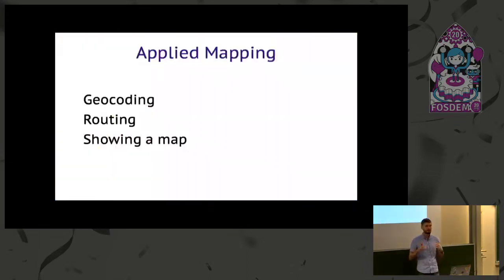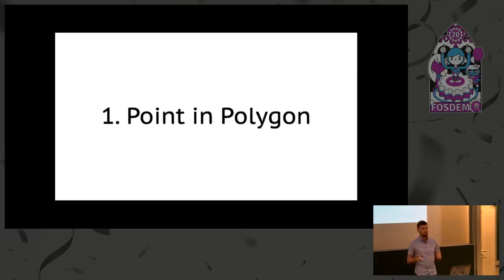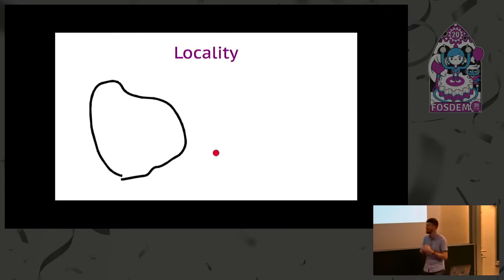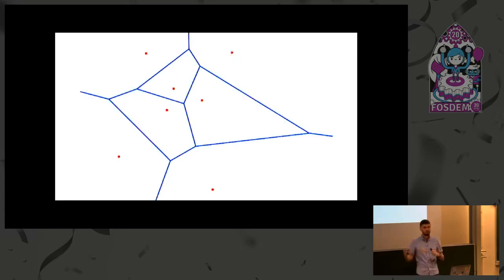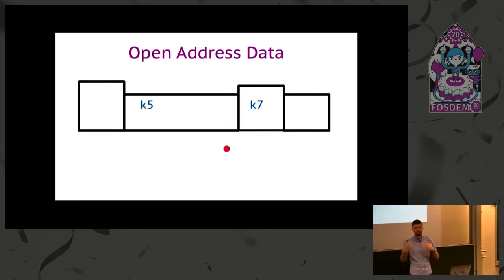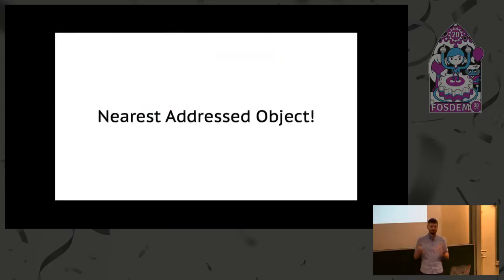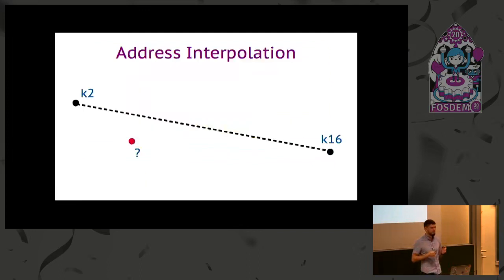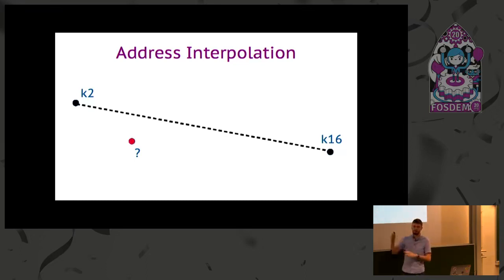Reverse Geocoding is not easy How doing another mundane geocoding service can provide exciting geos…